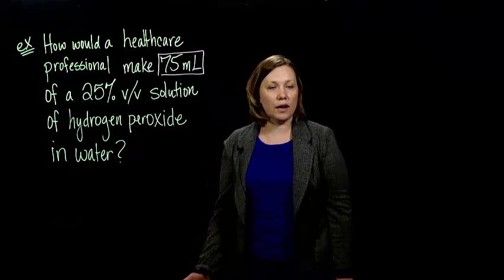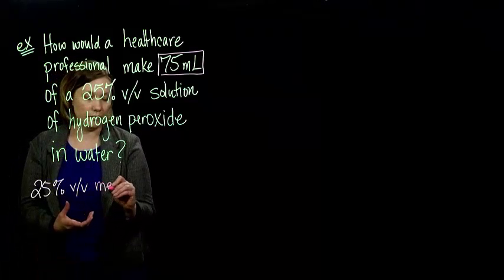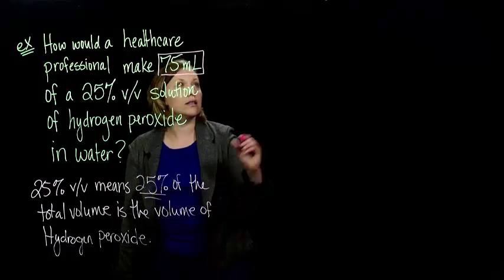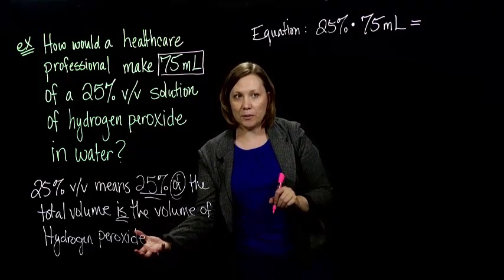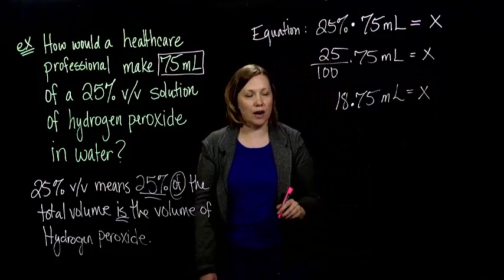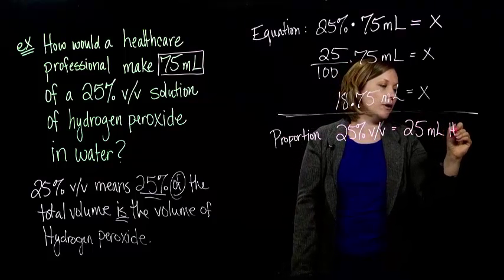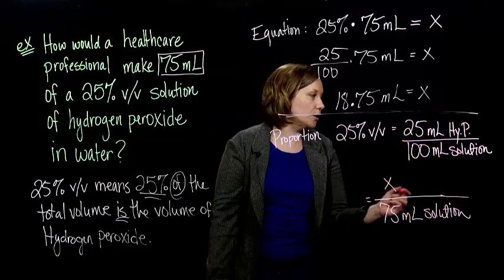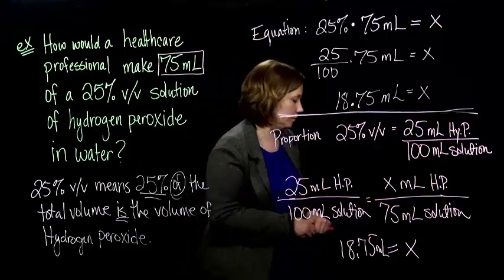Claire Buke: 4.4.2 Percent Solutions